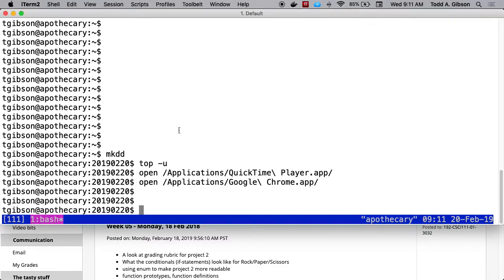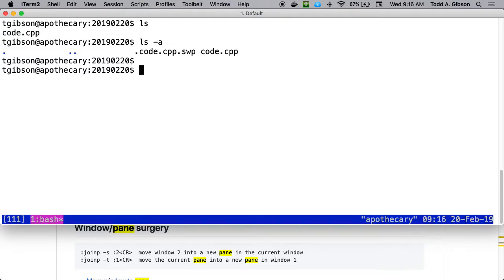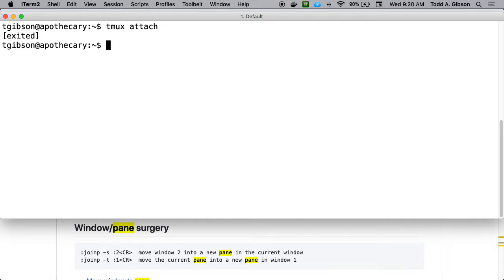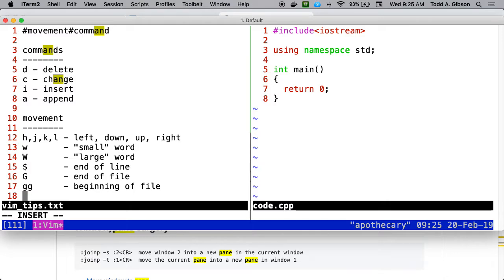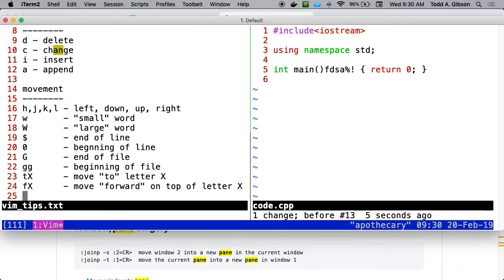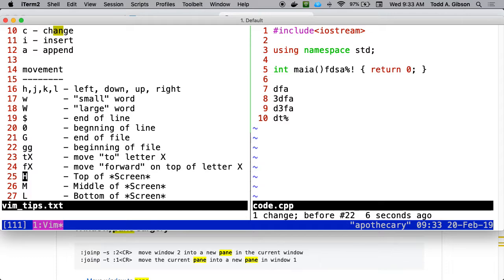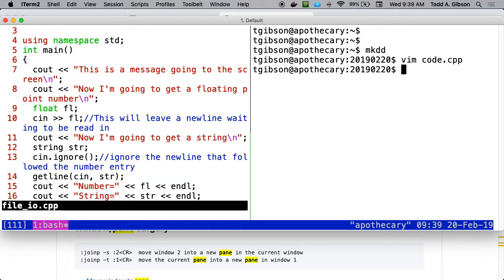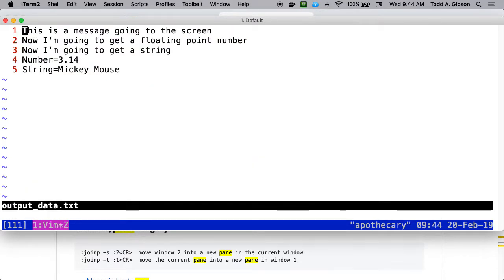Screencast csci111 2019 02 20